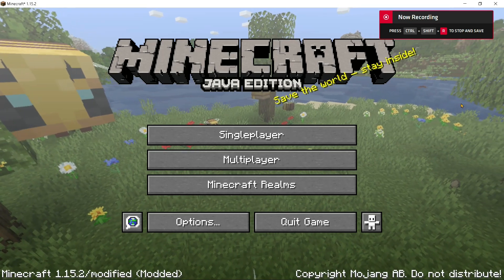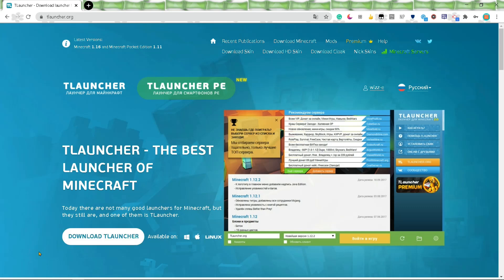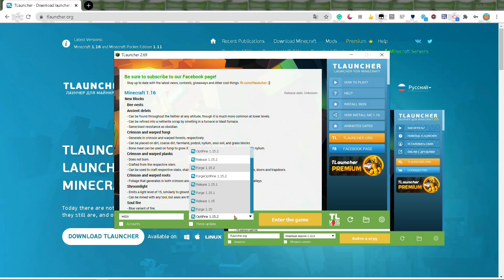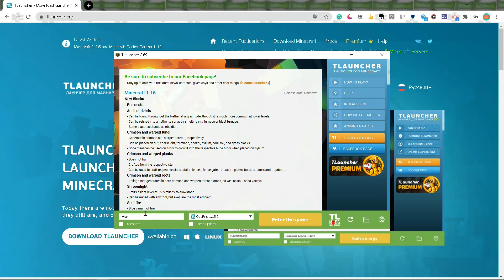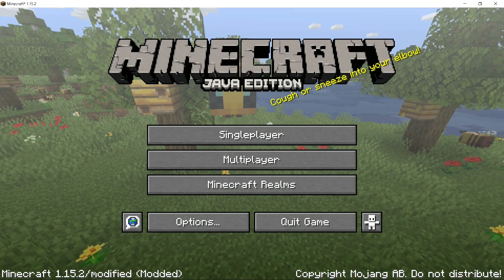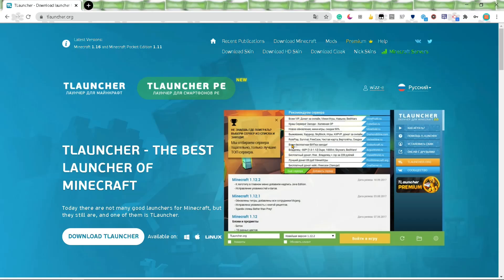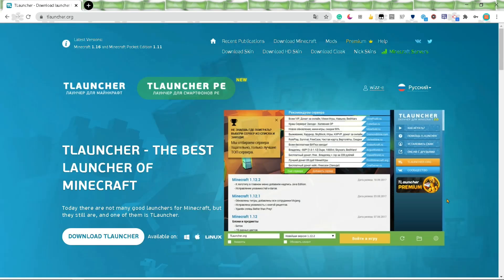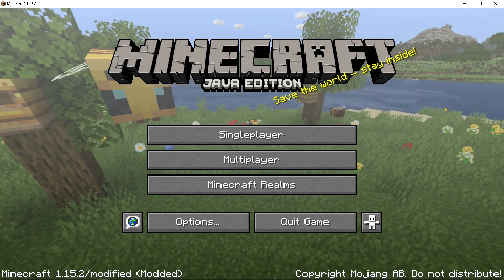How to Get Minecraft Java Edition for Free!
quick tutorial on how to get minecraft java edition for free, like and sub if you enjoyed